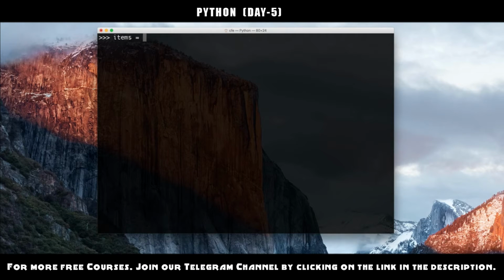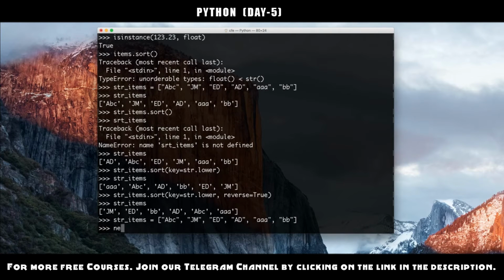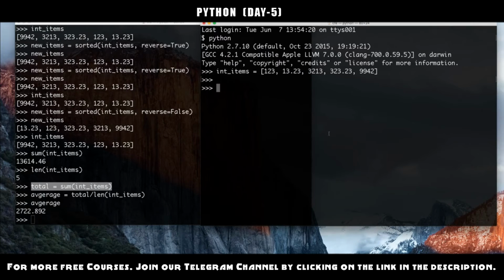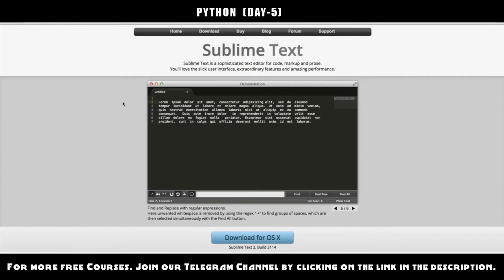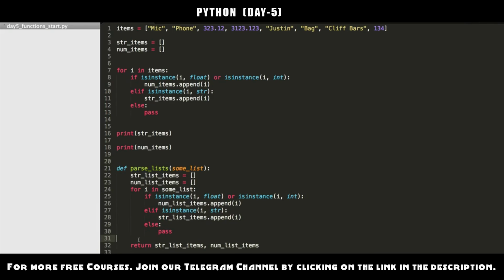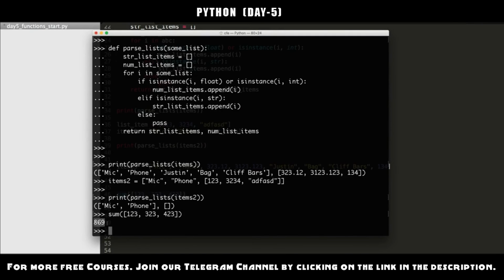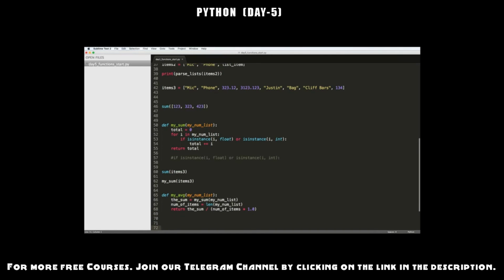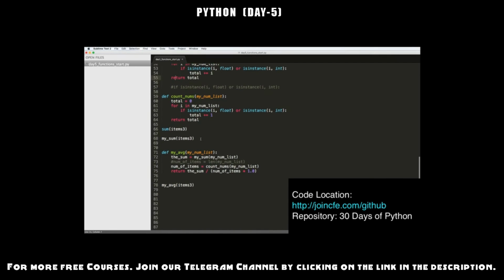Python (DAY - 5)